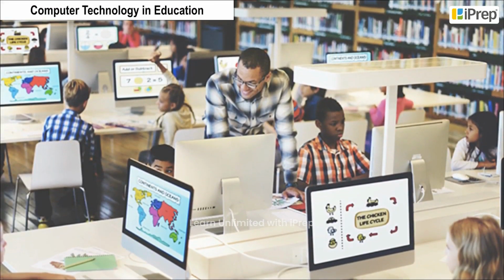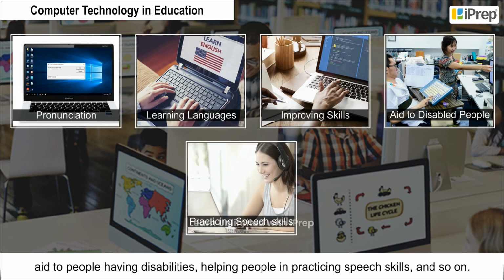Computer Equipment Maintenance | Components of CCT | iPrep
In this video, we have explained Computer Equipment Maintenance, an important concept in the chapter, Components of CCT from Computer .
iPrep offers rich and comprehensive learning content for Nursery to 12th including:
- Chapter-Wise Assessments
- Syllabus Books
- Notes
- Simulations
- Co-curricular Courses
- Career Orientation